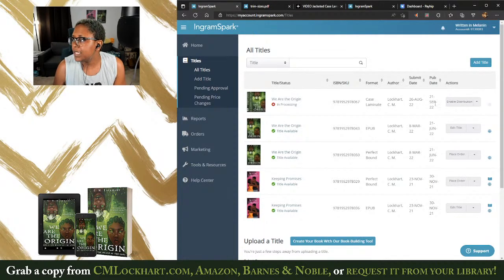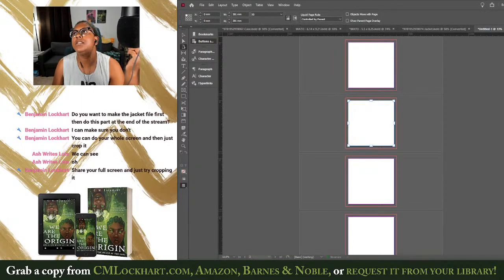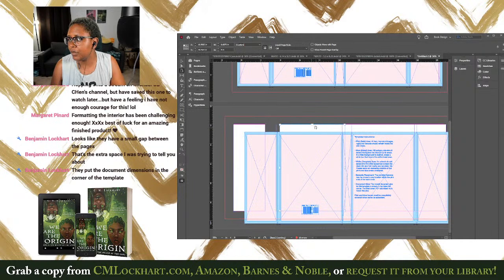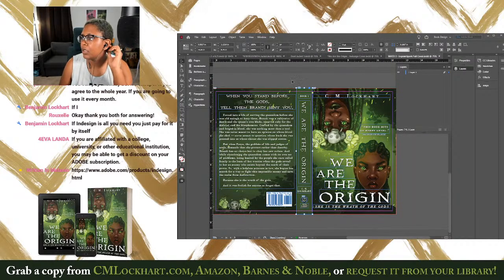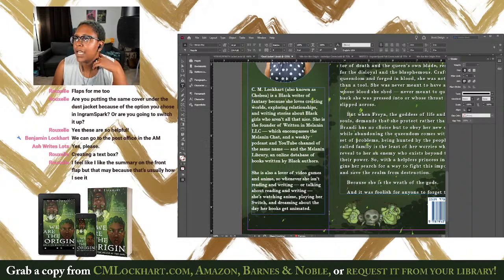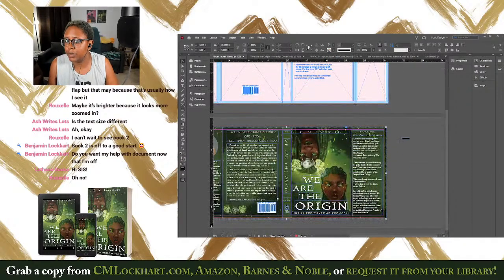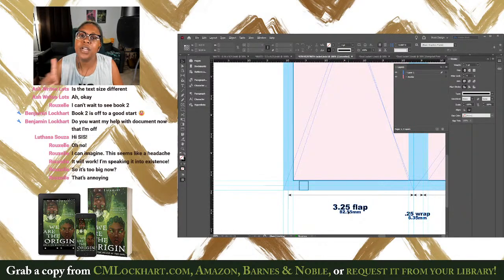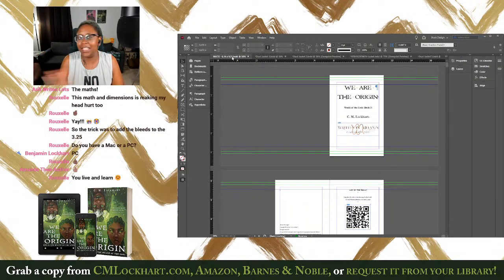Self-Publishing: Tutorial on how to format a hardcover book in InDesign with an IngramSpark template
I'm working on designing the hardback cover of We Are the Origin and my little impromptu poll on Twitter said that some people would be interested in seeing how I did that. So! Here we are!

This is part 2 of the stream. If you'd like to see part 1 (I discuss how to purchase an ISBN, set up IngramSpark, and set up a preorder with Payhip) then

Also, if you're short on time here is the point where I actually succeeded 😂
0:00 Trust the Process
2:49:07: How to ACTUALLY do this lol

WE ARE THE ORIGIN

OTHER LINKS

SUPPORT